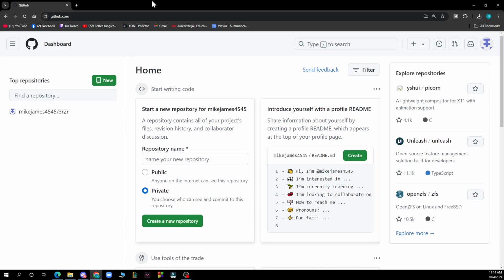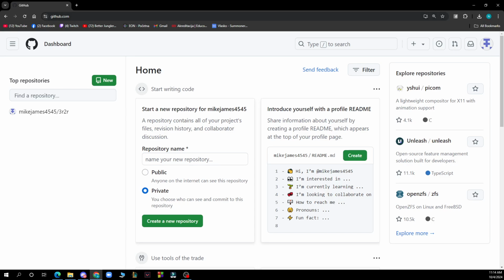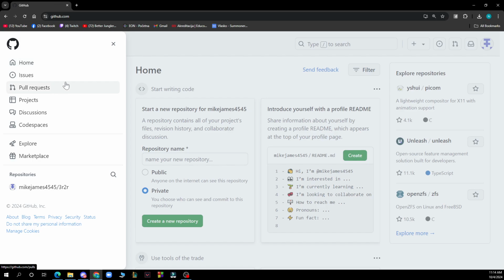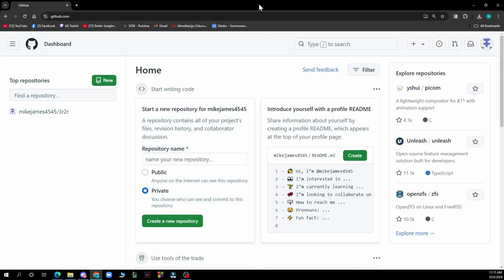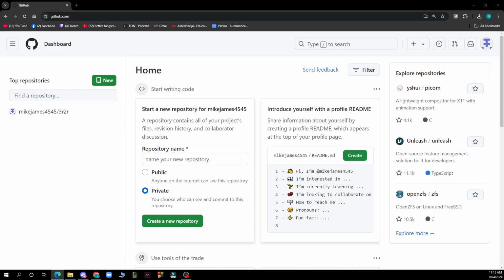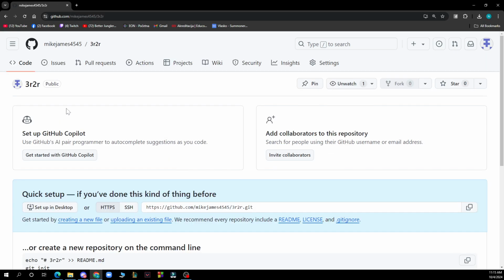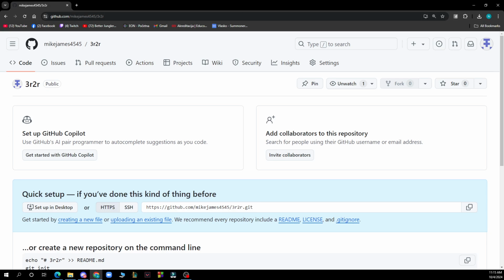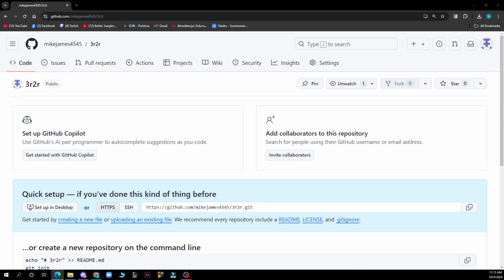How To Create A Pull Request On GitHub (Easiest Way)​​​​​​​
In this video I will show you How To Create A Pull Request On GitHub. It would be good if you watch the video until the end so that you don't miss important steps.